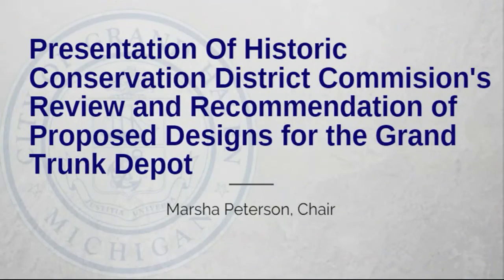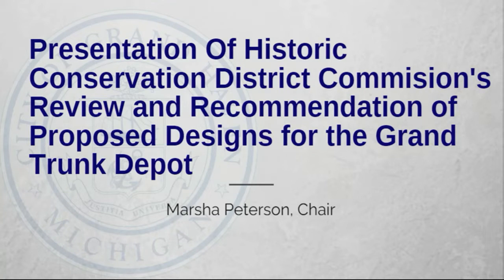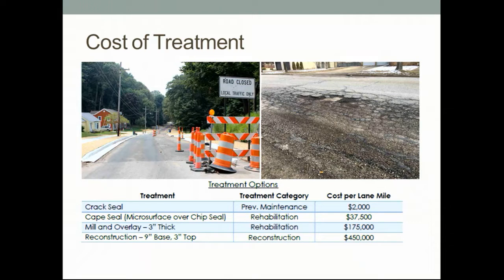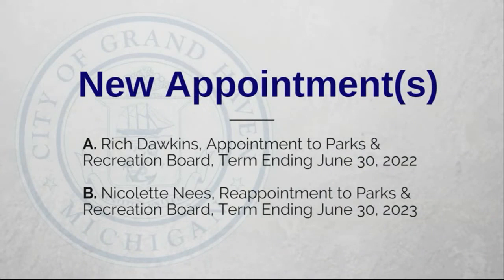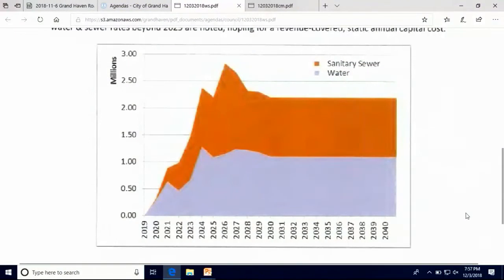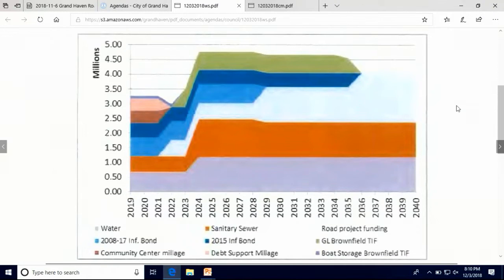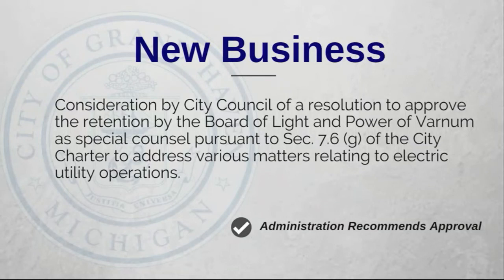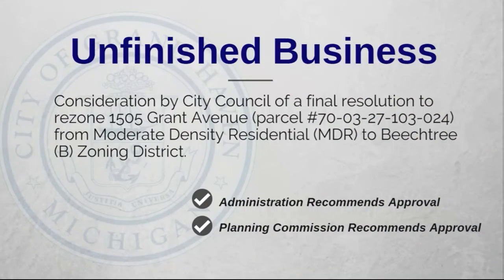Grand Haven City Council Meeting 12/3/18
Grand Haven City Council Meeting from the Night of Monday, December 3, 2018